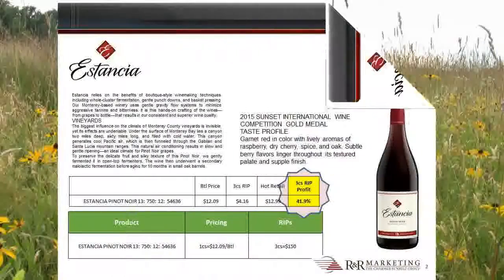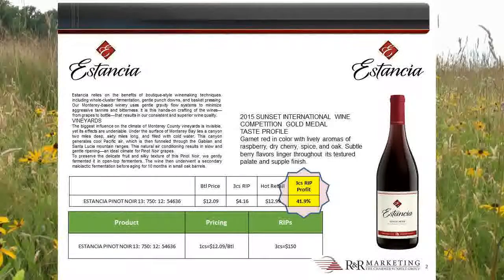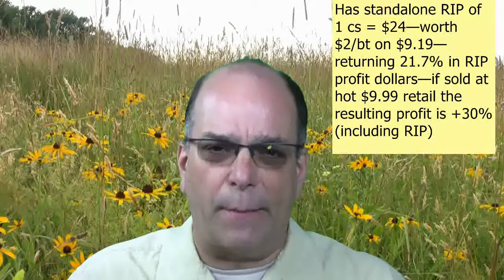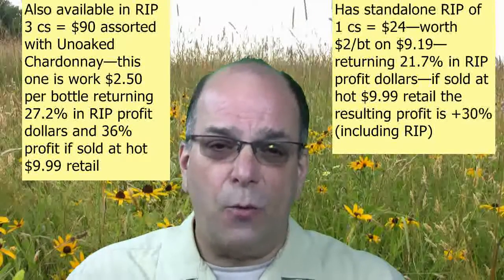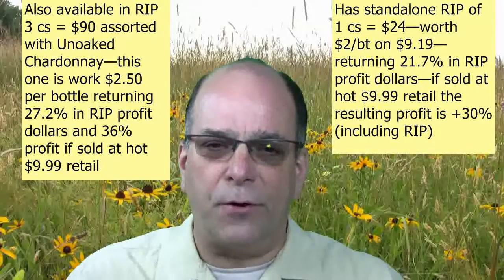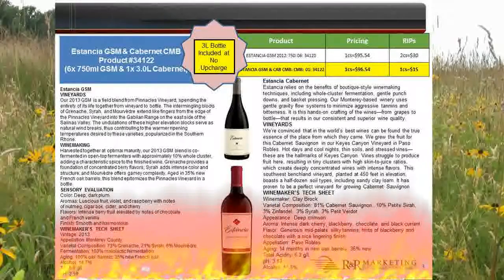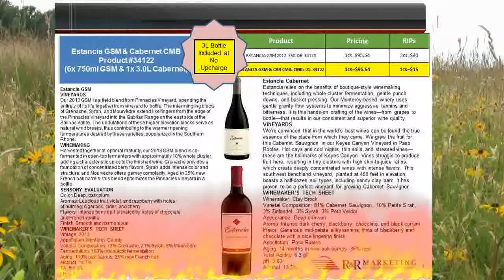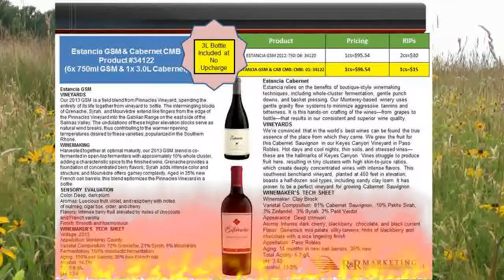Constellation Brands July 2015 Wine Dept Notes Part 1